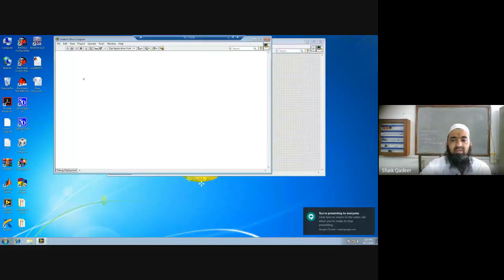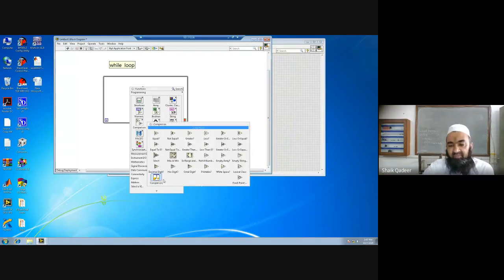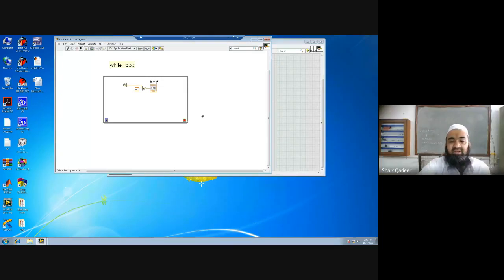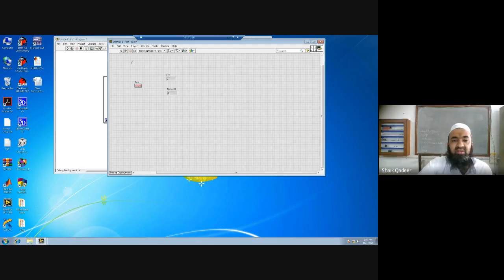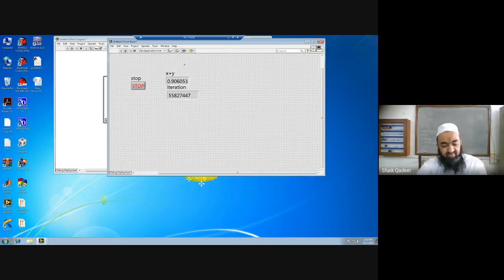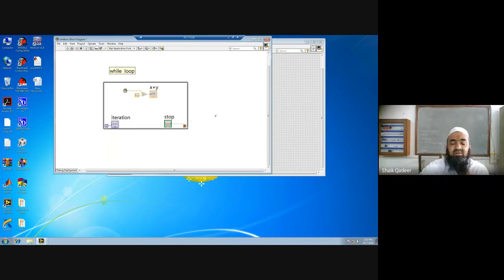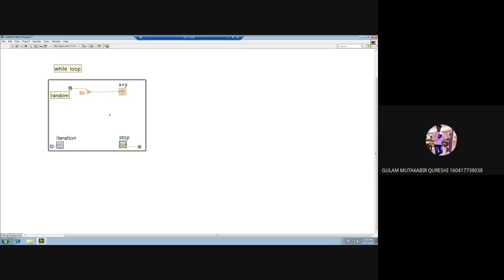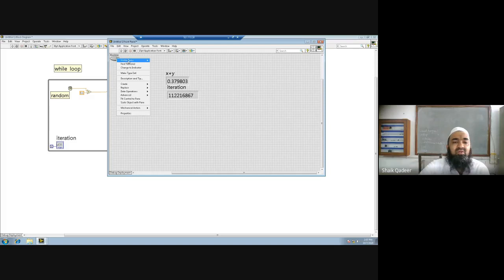VI Using LabVIEW | Implementation Of While loop- Unit 2 | Part5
This Session Contain Information On:
1)Implementation Of While loop